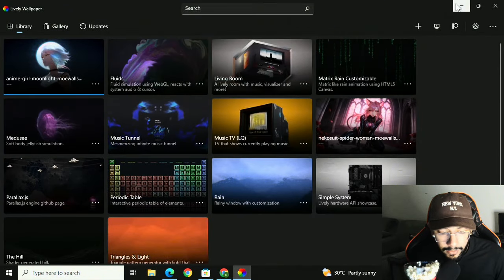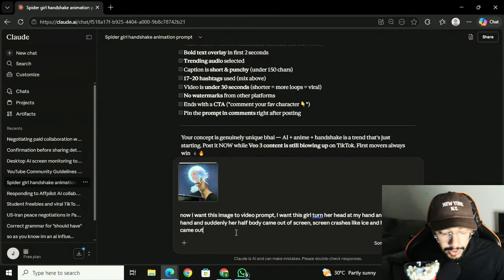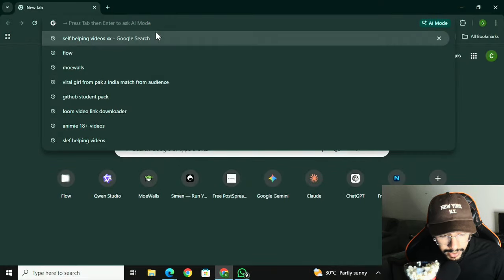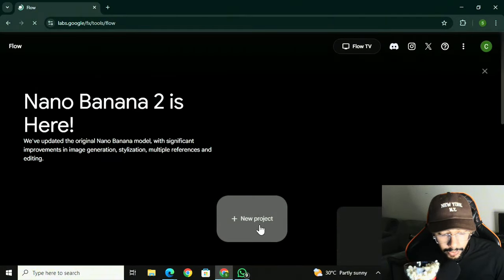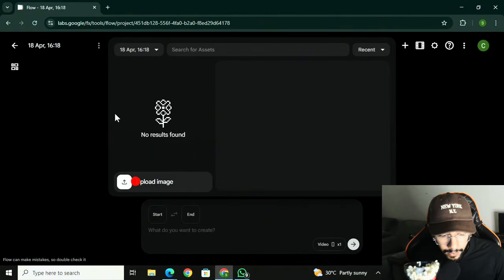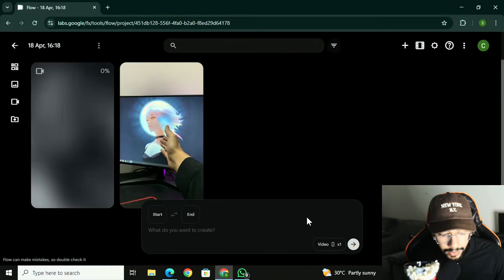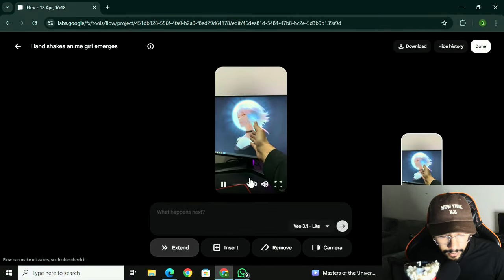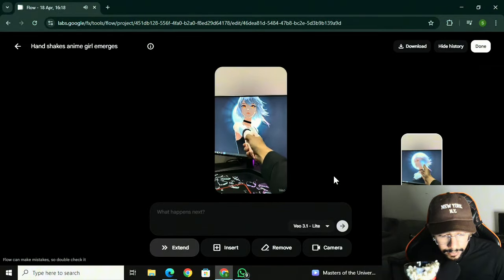Nobody Told You This! How I'm Making Viral Anime Handshake Videos Without Paying (free tools only)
Everyone is asking HOW these anime handshake videos are made, today I show you the FULL process completely FREE! 🔥

This is the most viral trend on Instagram right now and YOU can make it yourself in under 3 minutes using free AI tools!

✅ Step 1 — Moewalls: Get free 4K anime live wallpapers
✅ Step 2 — Lively Wallpaper: Set live wallpaper on your PC
✅ Step 3 — Record your hand coming to the screen
✅ Step 4 — Claude AI: Get the perfect image to video prompt
✅ Step 5 — Google Flow: Generate your final viral video FREE

⏱️ Timestamps:
00:00 - Intro & Hook
00:45 - What is this viral trend?
01:30 - Step 1: Moewalls Setup
03:00 - Step 2: Lively Wallpaper
05:00 - Step 3: Recording the Hand Clip
07:00 - Step 4: Claude AI Prompt
09:30 - Step 5: Google Flow Generation
12:00 - Final Result
13:00 - Outro

💬 Drop your video in comments! I want to see yours!